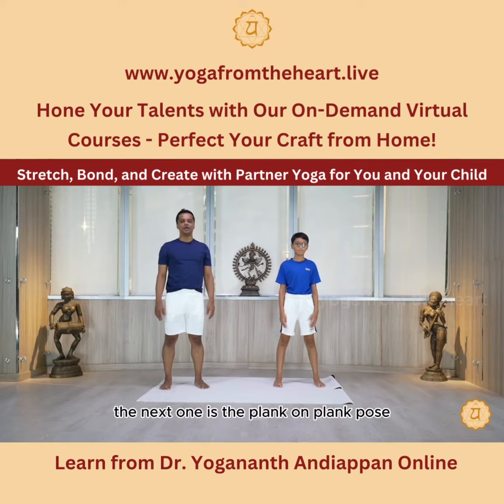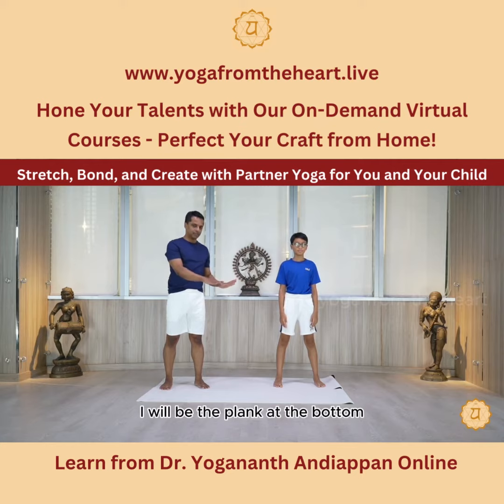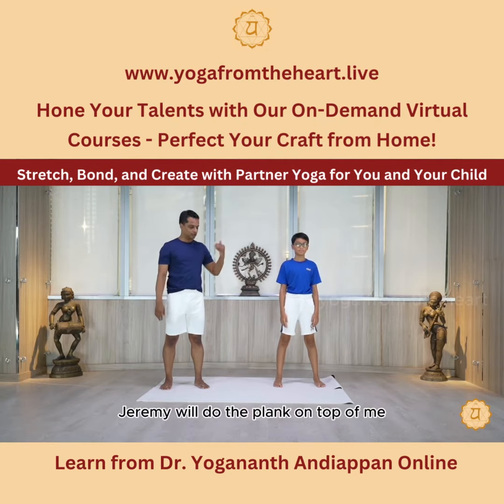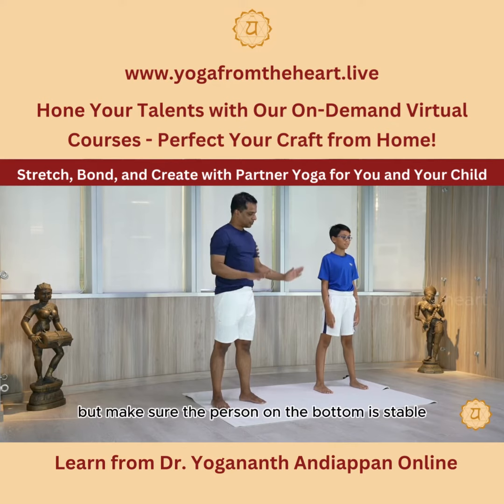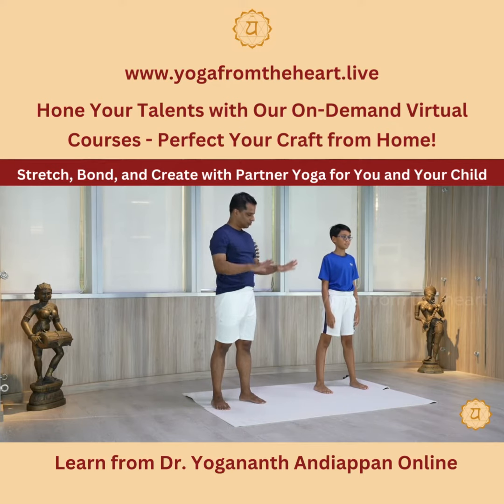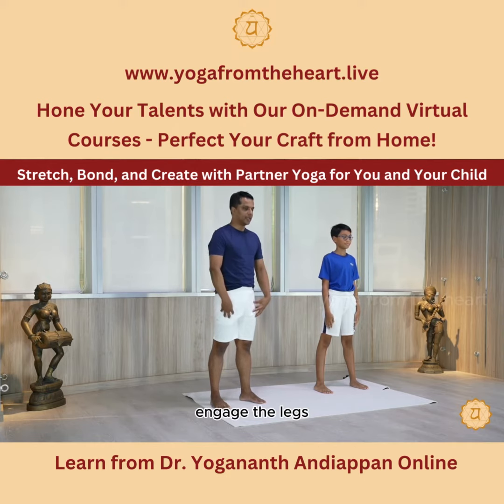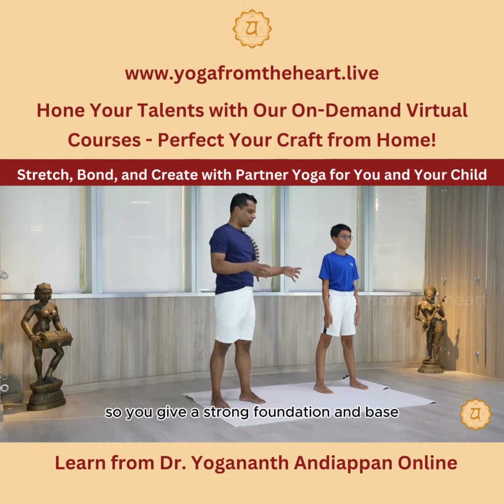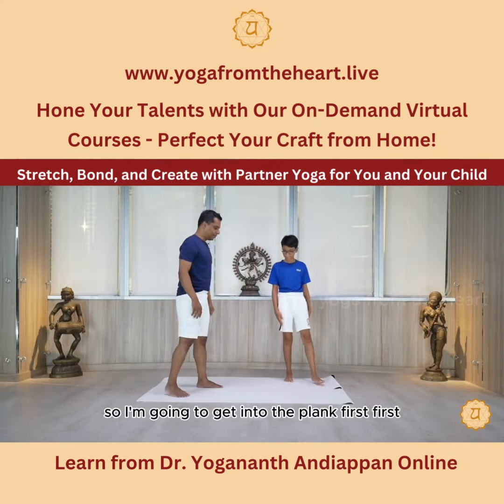Partner Yoga with your child to improve strength, flexibility and creativity.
Partner yoga is a fun and interactive way to bond with your child while also improving your physical and mental health. By practicing yoga with your child, you can work on strength, flexibility, and creativity together. Here are some benefits of practicing partner yoga with your child:
Overall, practicing partner yoga with your child can be a great way to strengthen your bond while also improving your physical and mental health. So why not give it a try and see how it can benefit you and your child?

Join our online yoga platform that offers both recorded and live classes. Join a monthly or yearly plan and get free live stream class credits.

By joining a monthly plan of USD 10, you get 5 free live stream credits, and with a yearly plan of USD 100, you get 10 free live stream credits every month.

We have 500+ hours of yoga videos here with varying levels

You can book the live stream classes Class times given in this page are in GMT+8 (Hong Kong Time)

You can also access recorded videos and book online classes on our mobile app. Join and start your practice today!